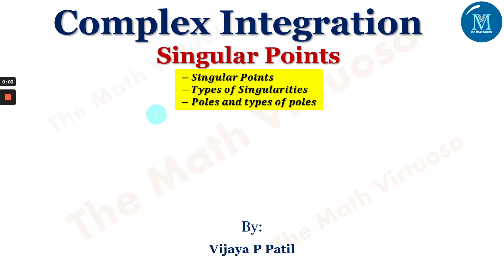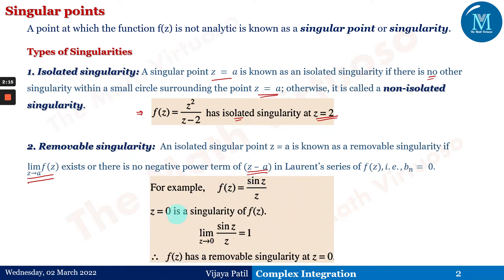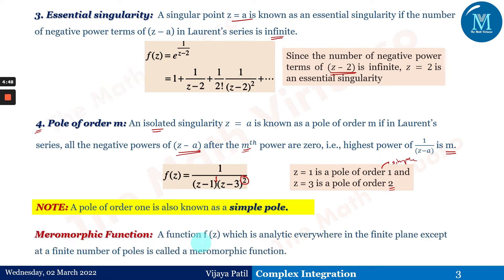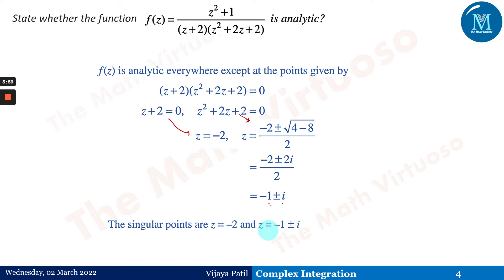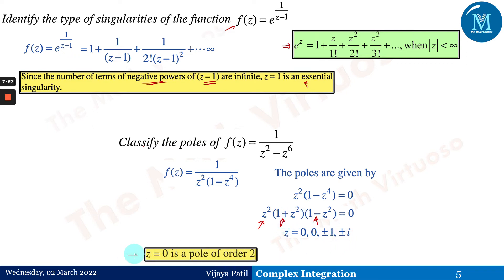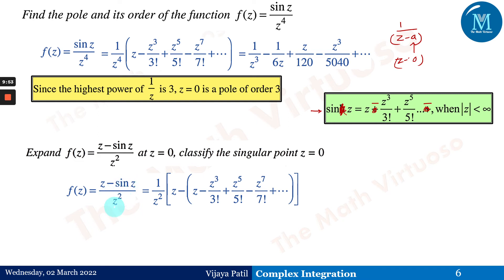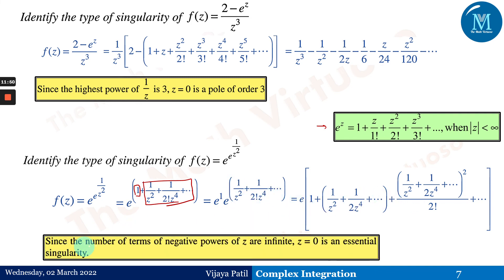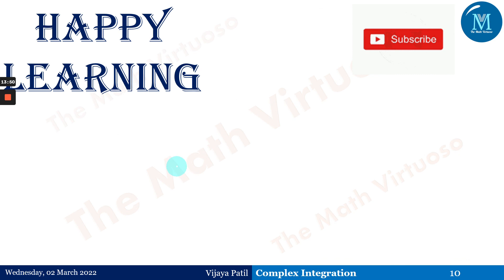Complex Integration | Singularities, Poles and their types | Examples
The detailed discussion of the singularities and poles and their types with the help of examples.
16. Complete playlist of Laplace Transforms of Special functions (Heaviside’s Unit Step, Periodic Functions, Dirac’s Delta Functions)
23. Access the GATE Contents

HAPPY LEARNING!!!